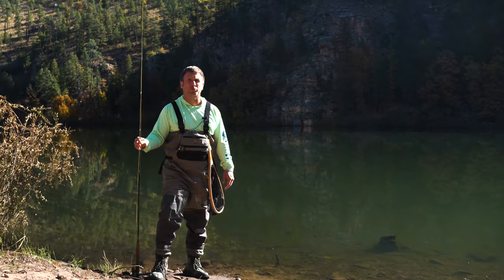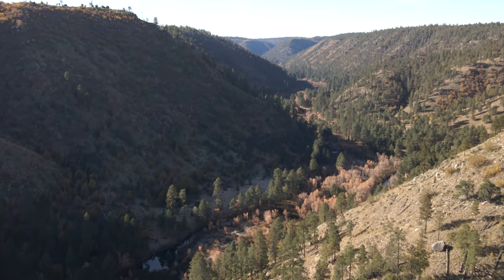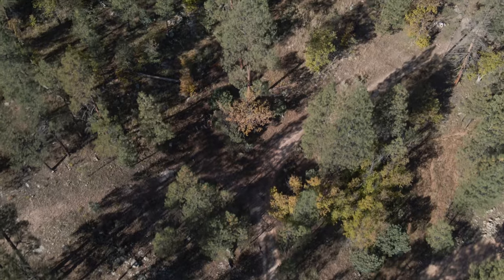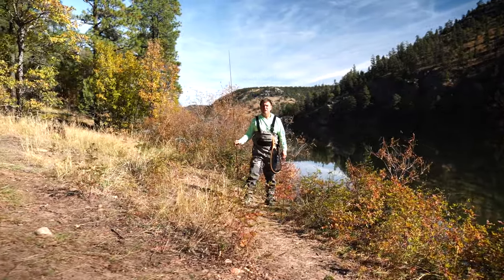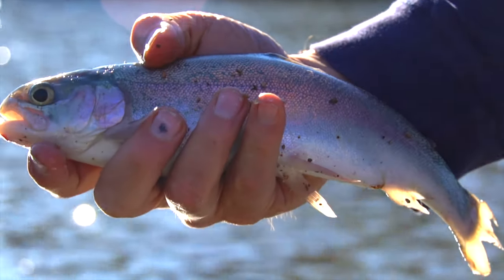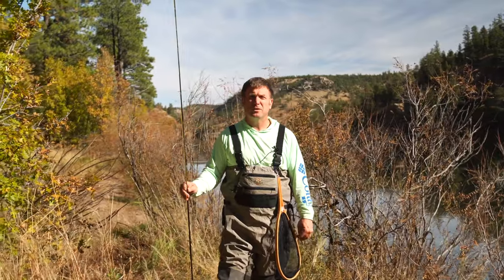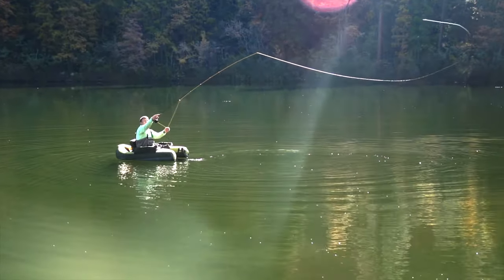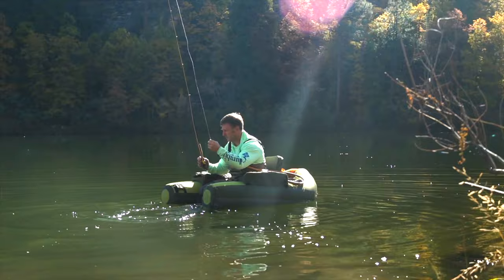Chevelon Canyon Lake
Chevelon Canyon Lake AZ Fishing

Because of the difficulty in accessing this remote lake it draws only the most enthusiastic anglers. Chevelon Canyon Lake gets very light pressure even on some of the busiest summer weekends. For those who are willing to make the drive and the hike Chevelon Lake can be a very rewarding fishing experience. Because of the light pressure and the lakes depth, it holds trophy size rainbow and brown trout. Special Arizona Game and fish requirements apply hear limiting fishing to lure and fly only. A special 2 trout bag limit also applies. All of the Chevelon lake’s fishing regulations can be found at the Arizona Game and Fish website.

Chevelon Lake AZ Boating

Boat motors are limited to 8 hp, but because most anglers hike in a float tube or light boat is the best option.

Chevleon Lake Directions

To reach Chevelon Canyon Lake Campground and Dam at Chevelon Lake head east from Payson on Highway 260 up the Mogollon Rim to the Woods Canyon/FR 300 turnoff. Then head down the 300 road until you reach the turnoff to FR 169. Take forest road 169 for 12 miles before turning onto FR 169B which will take you to a gate. From the gate it is a ¾ of a mile hike down to the lake’s edge.

There is a passage at the gate that is 50” wide allowing for the passage of certain smaller vehicles such as a quad or side by side. There is also a rough, unmaintained road leading down to Chevelon lake. The lake can also be accessed at the upper end where Chevelon Creek feeds the lake by a hiking trail.